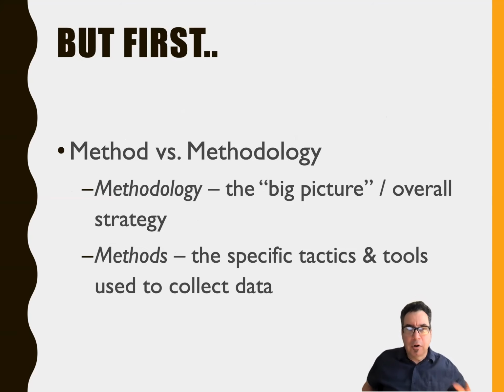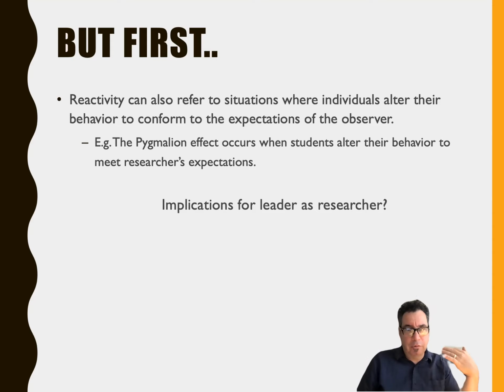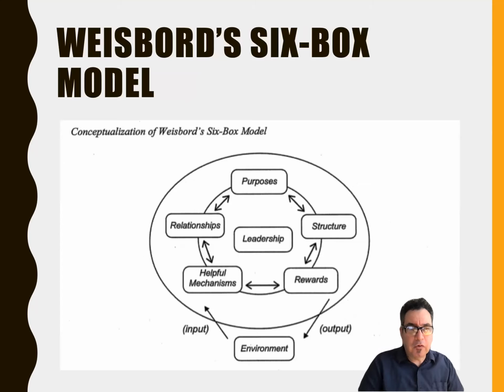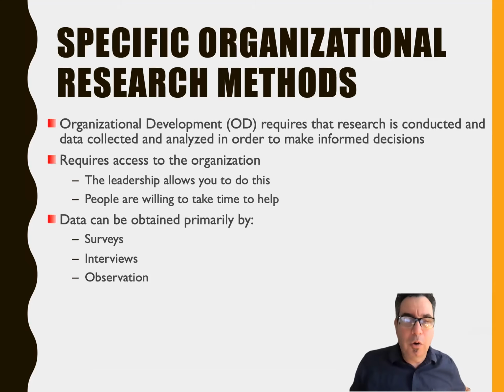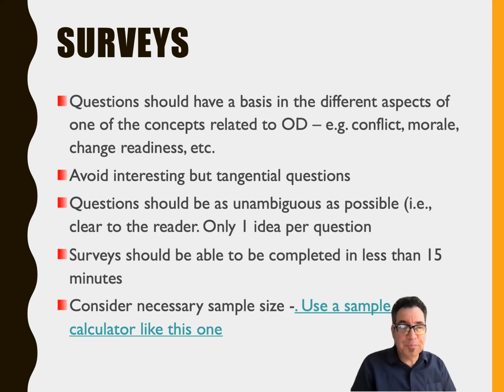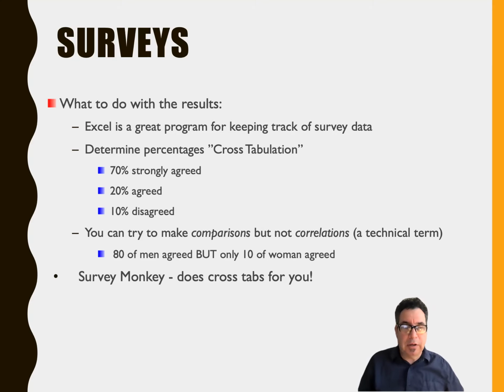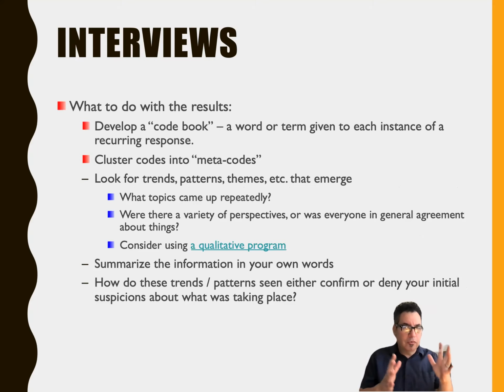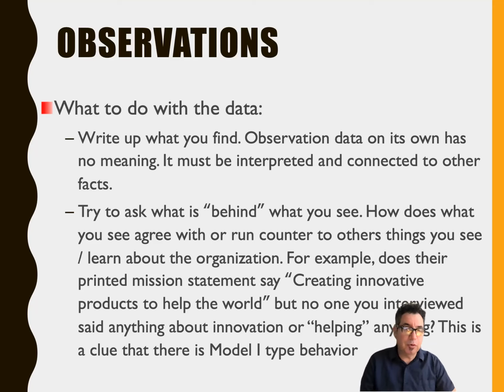Organizational Assessment Project - OD Models and Data Collection Methods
An overview of how to approach an organizational assessment project, including OD models, research approaches, and data collection and analysis strategies.